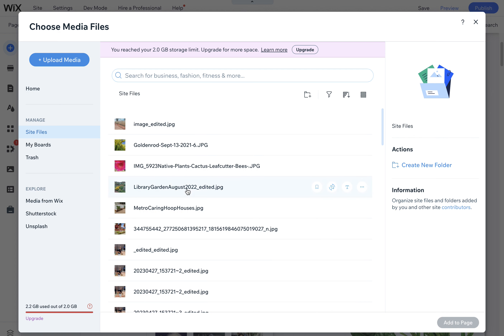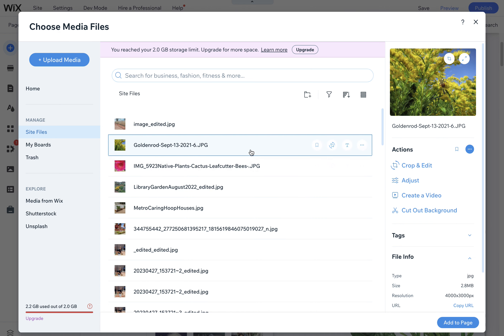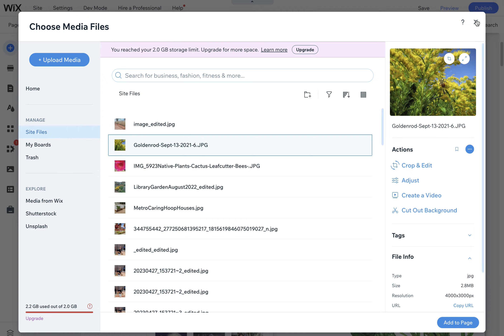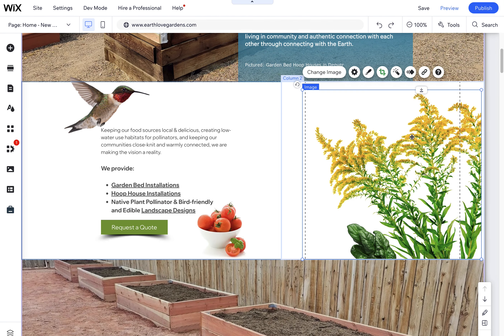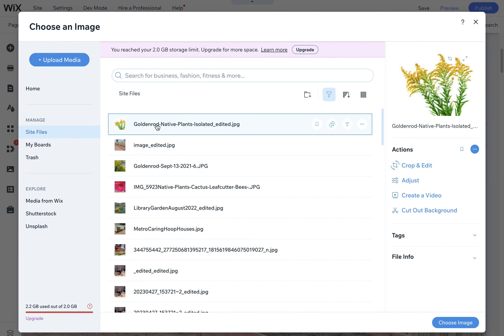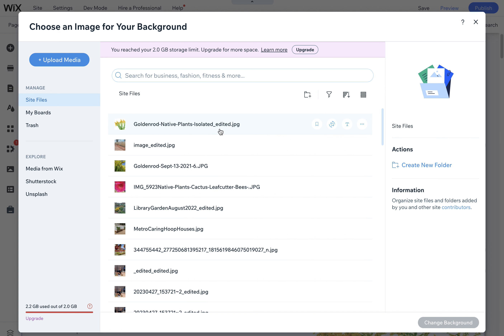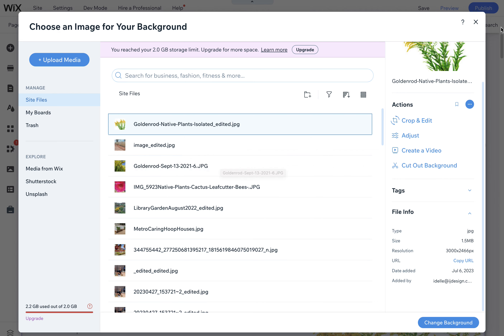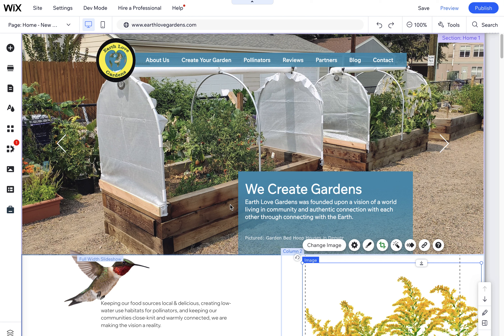Wix Image Storage Problems - File Sorting / Replacing Feature Requests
I hope that Wix can add "sort by size" and “replacement” or “optimize” functionality for the existing images in the Media Library so that we can all work on streamlining existing website’s storage.

Now that the storage is being enforced, I’m running into the storage limit when trying to upload new files for nearly all my clients with simple sites on the Combo plans are running into this as they were uploading full size images and quickly used up their 2GB of space.

We can streamline media libraries by deleting unused images and/or reducing the size of the used images – but this is incredibly difficult with images currently used by their sites as you don’t know if or what pages it is used on (or even what image is used if you were to go to the page and click on the image, it doesn’t tell you the filename of the current image! This is a request I’ve been asking for for years, and is standard across other platforms. Being able to click on an image and see what file is being used, as well as the ability to sort by size and file replacement is typically standard too, the Wix platform needs these abilities!)

I’ve run into this so many times in the past few weeks, it’s costing me a lot of time and headache. I am advising people to upgrade, but many purchased 2-3 years of hosting ahead of time so they don’t want to bother with an upgrade yet. And, I’d like to be able to avoid this in the future by streamlining/compressing files before uploading them to Wix now that the storage space is being enforced (who knew images were taking over 2GB these days, I forgot how big phone photos are and how fast they add up).

To optimize existing Wix media libraries, it would be much more effective for everyone if we could replace the files rather than deleting and adding new ones to have to be manually replaced wherever used (which if you have lots of pages and blog posts can be a BIG and nearly impossible job to figure out! Replacing files would be a crucial help in streamlining and reducing storage use across all sites to cut down on server space.